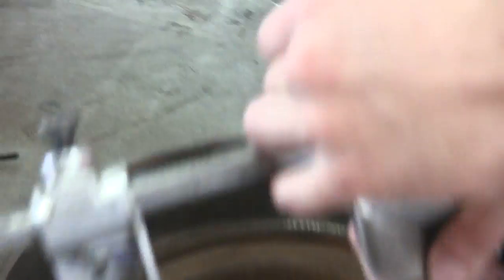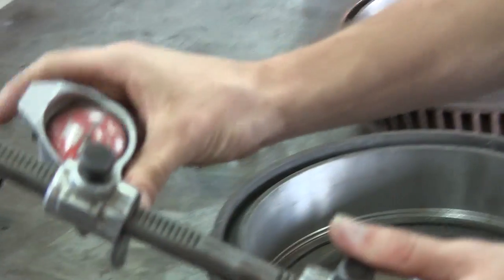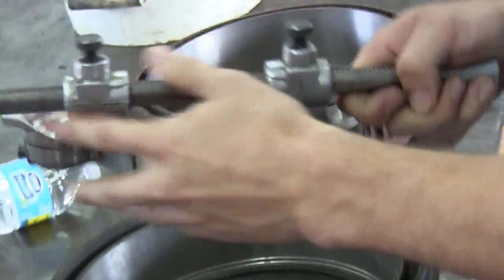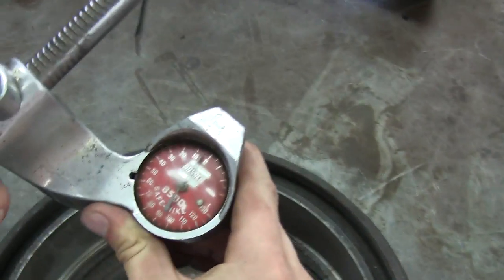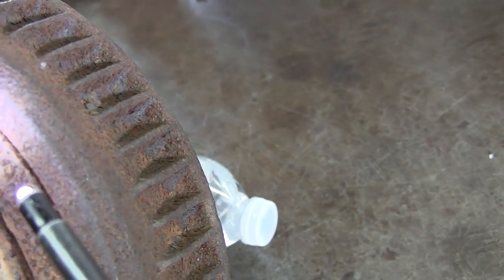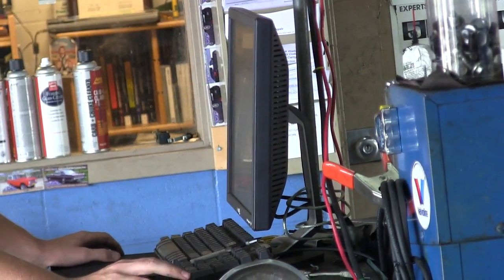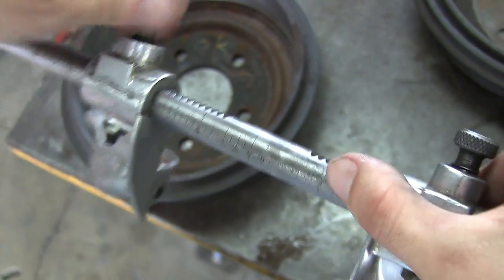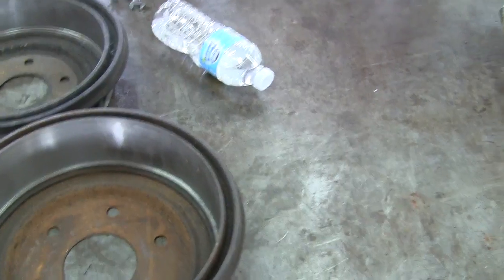Brake Drum Micrometer Exercise